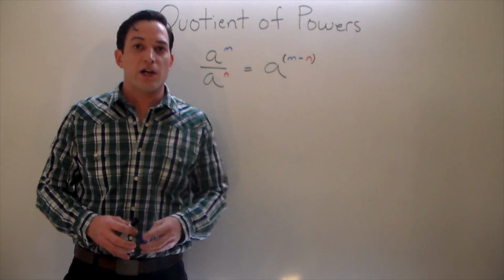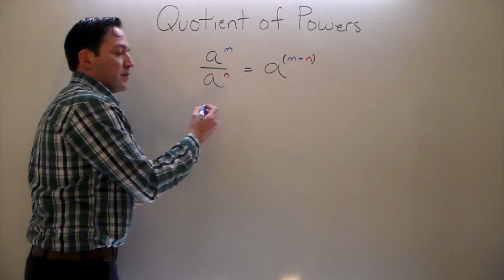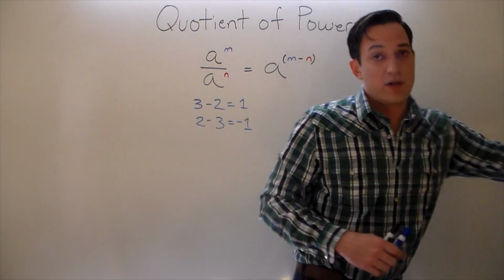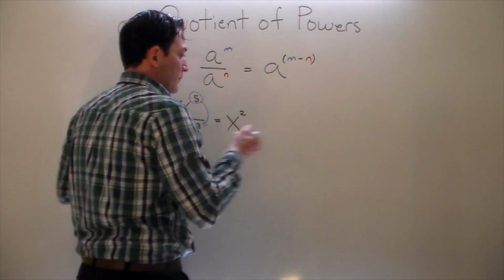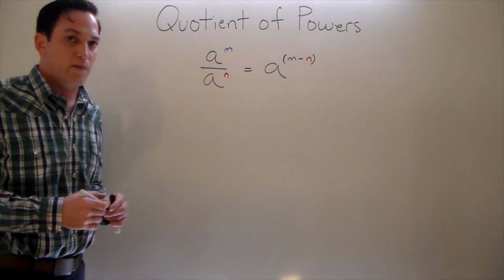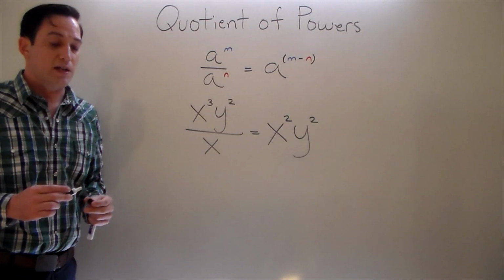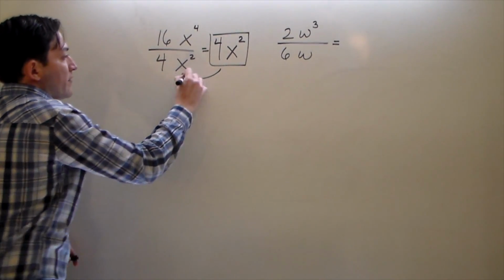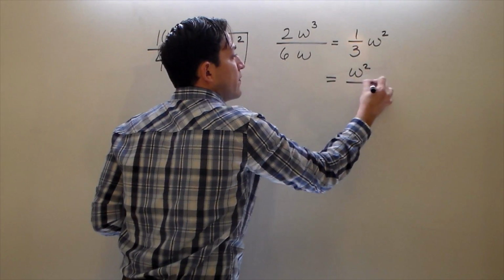Quotient of Powers